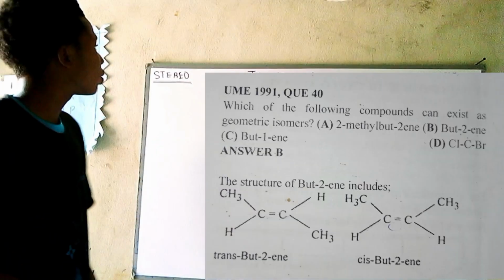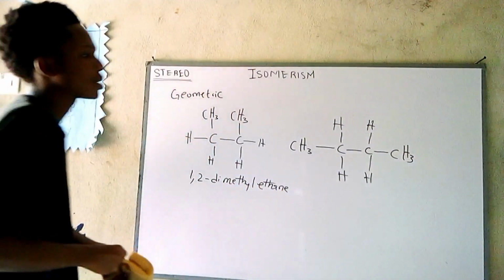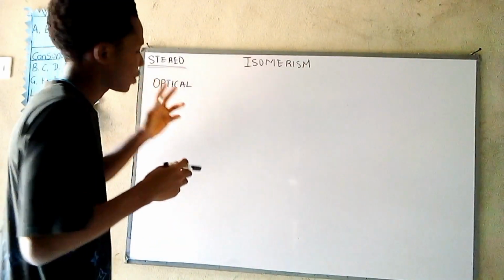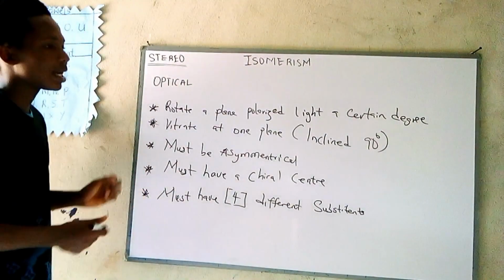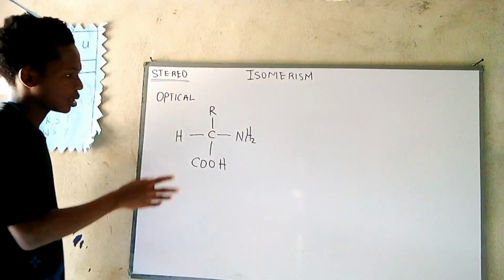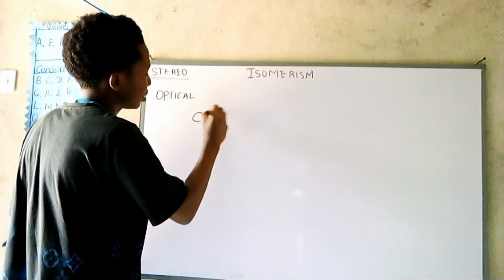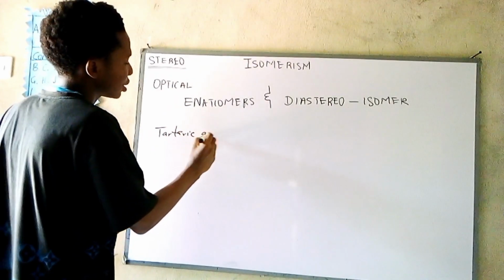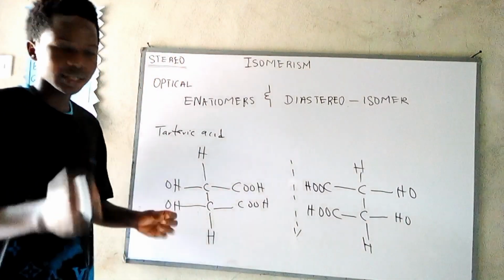STEREO ISOMERISM: ORGANIC CHEMISTRY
DETAILED EXPLANATION ON STEREO ISOMERISM